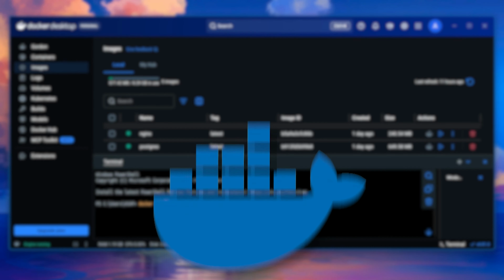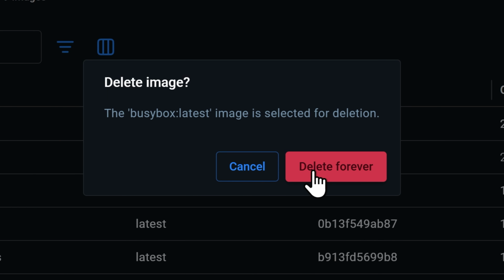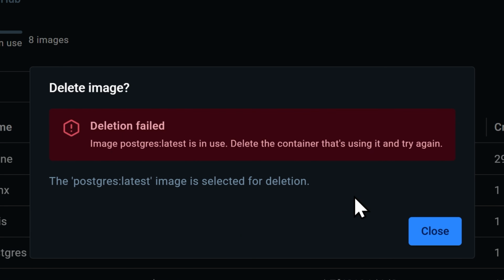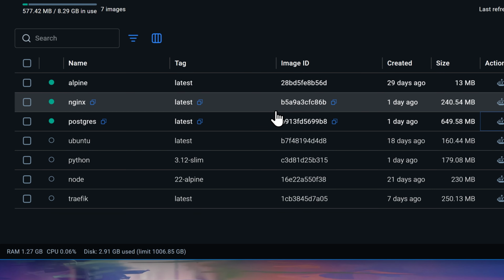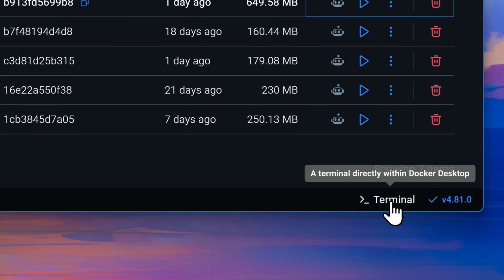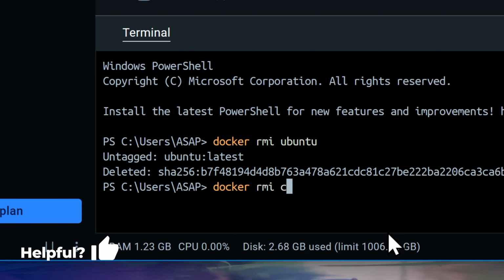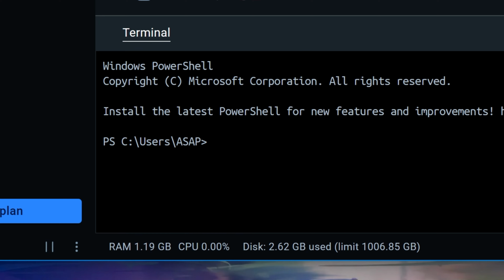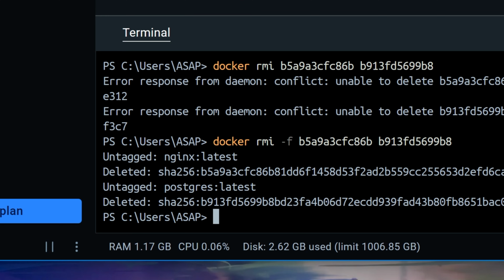How to Remove a Specific Docker Image Without Deleting Everything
Here's how to remove a specific Docker image using both Docker Desktop and the command line, including what to do if Docker won't let you delete an image because it's still being used by a container. I'll show you how to remove a Docker image by name or ID, delete multiple images at once, and force image removal when needed so you can clean up Docker images quickly and safely.

Sections:
0:00 How to Remove Docker Images in Docker Desktop
0:17 How to Delete a Docker Image Used by a Container
0:48 Docker Remove Image by Name or ID
1:14 Docker Remove Multiple Images and Force Delete